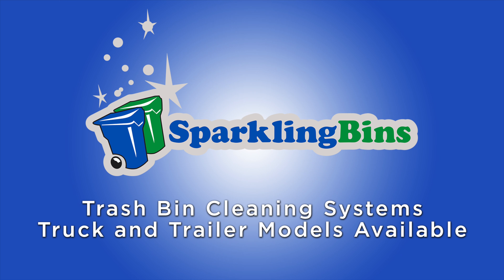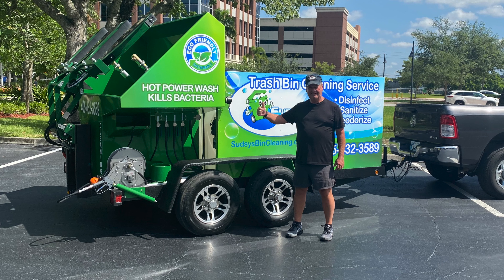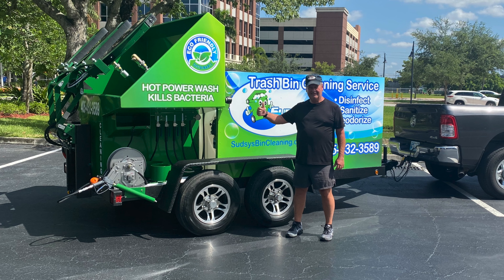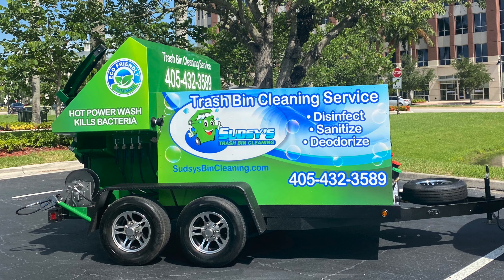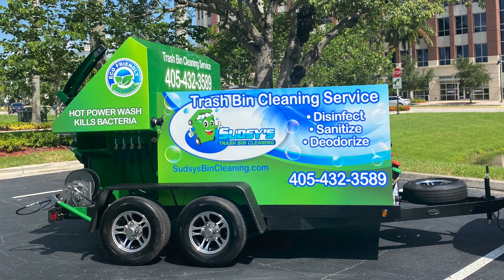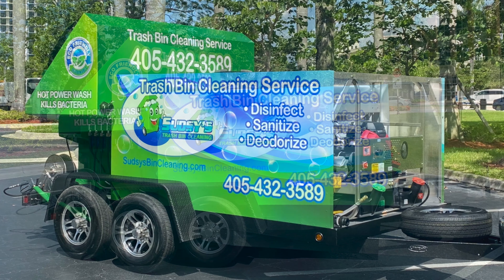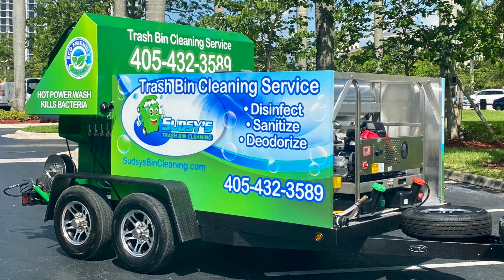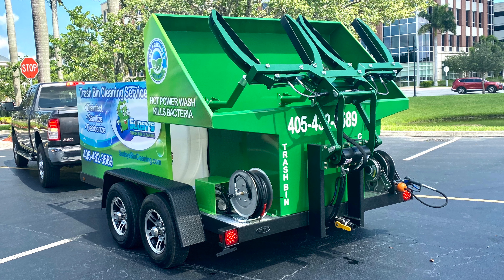Trailer Mounted Trash Bin Cleaner || Sparkling Bins